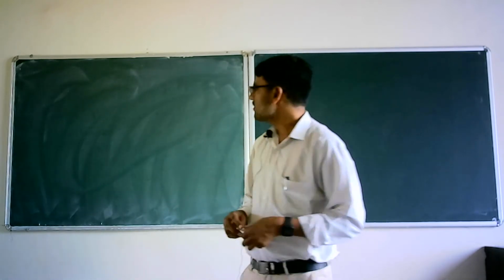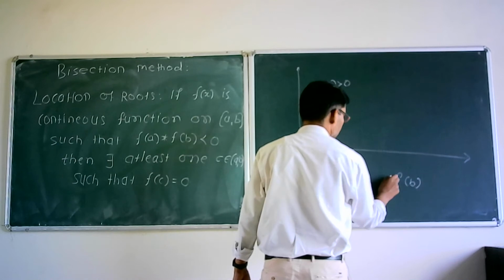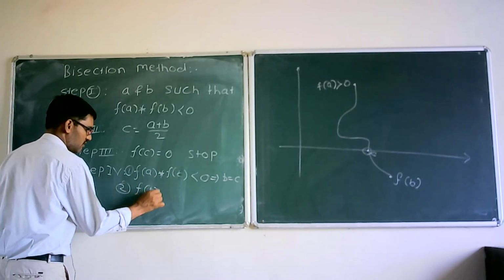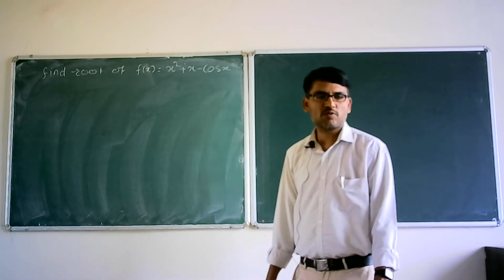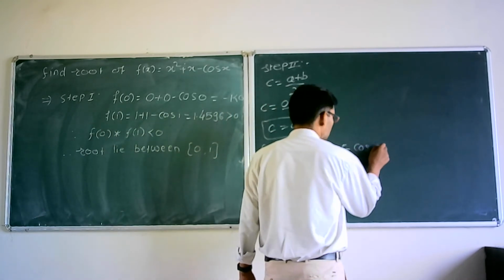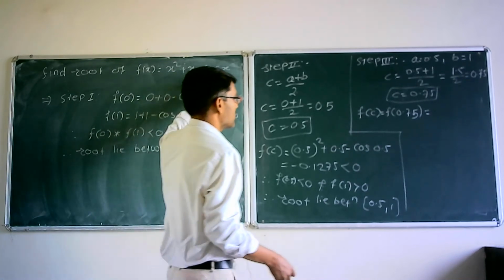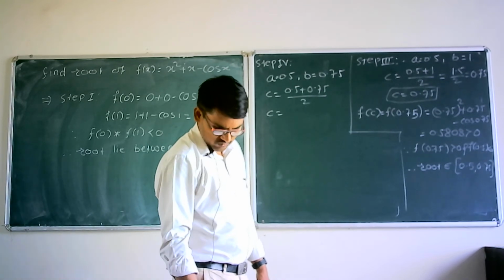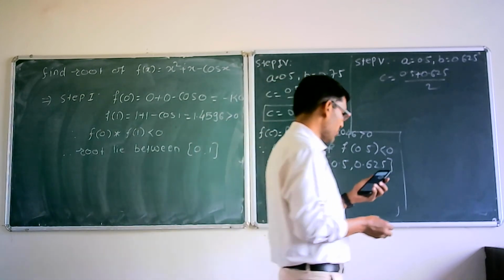Lecture 7 Chapter 1